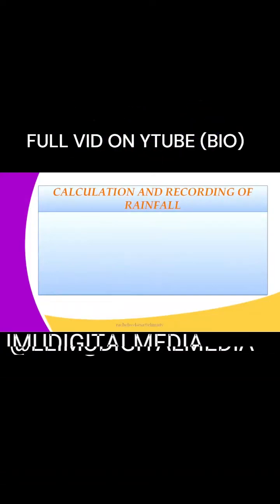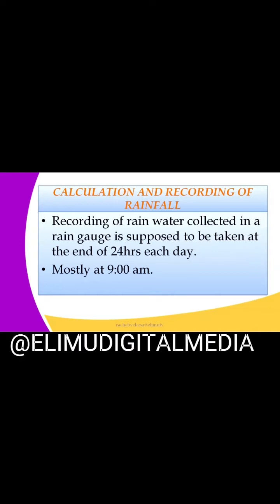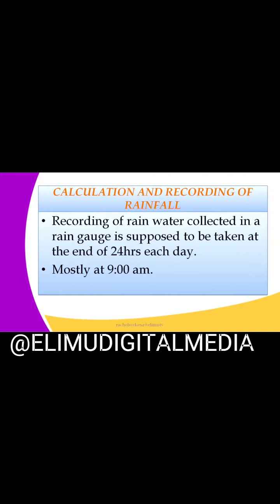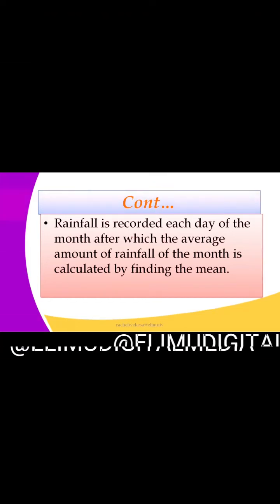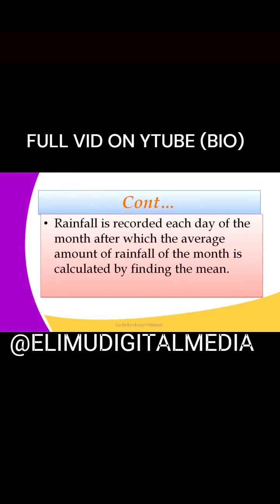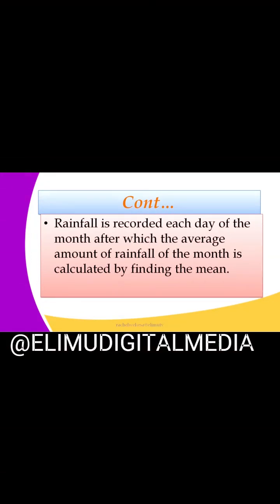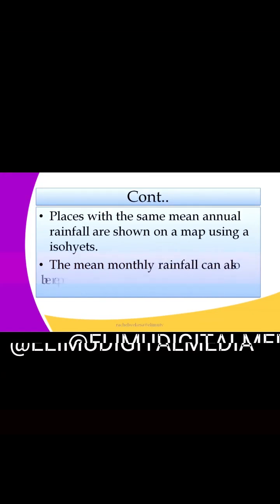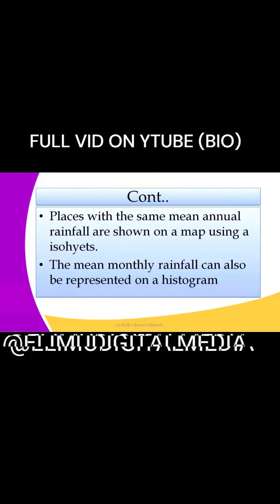FORM 1 GEOGRAPHY RECORDING AND CALCULATION OF RAINFALL